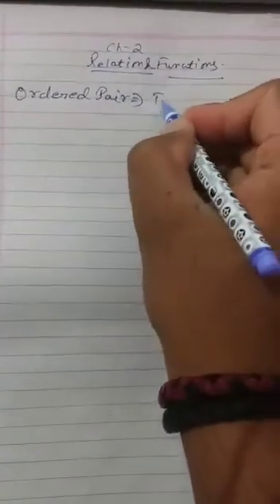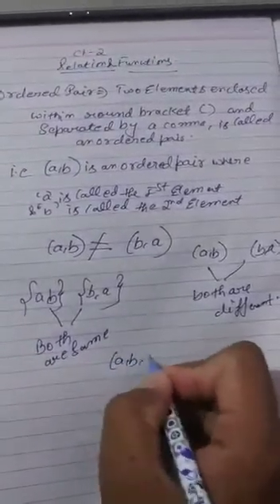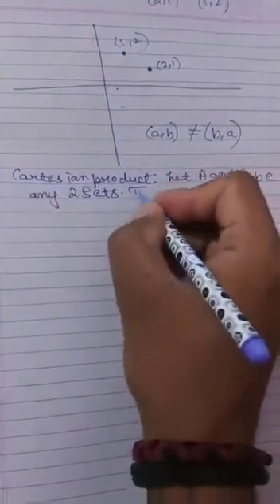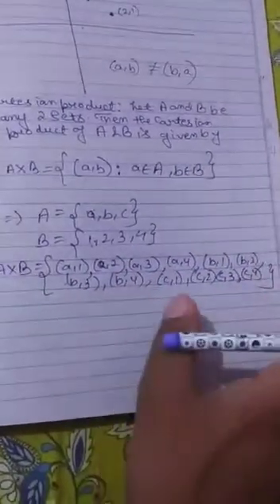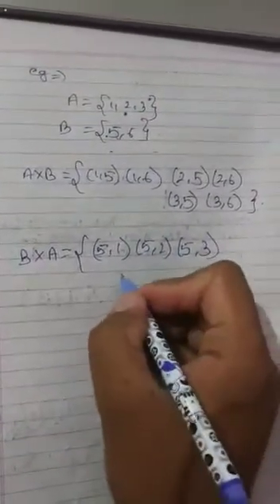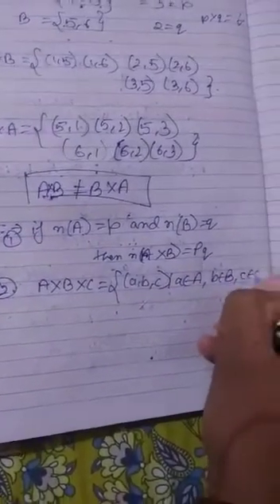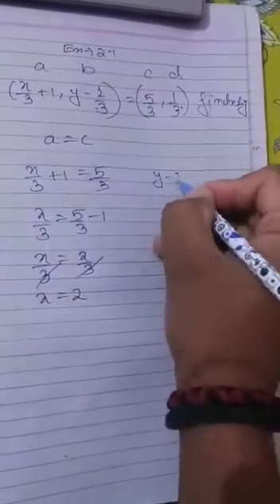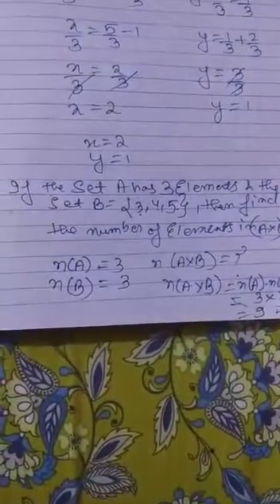Class 11th, Math, chapter 2, Relations and Functions, Introduction, Exercise 2.1.(bachhaon,branch)